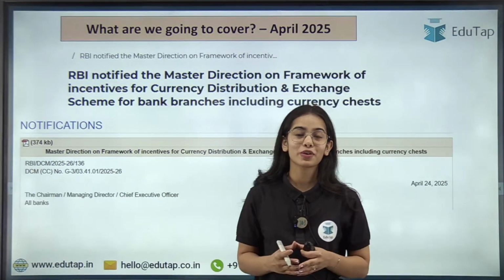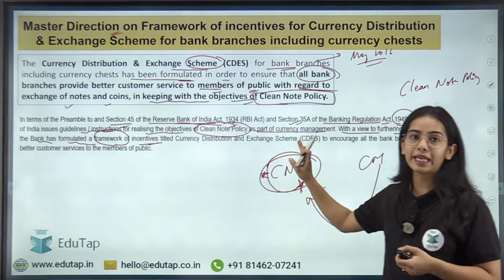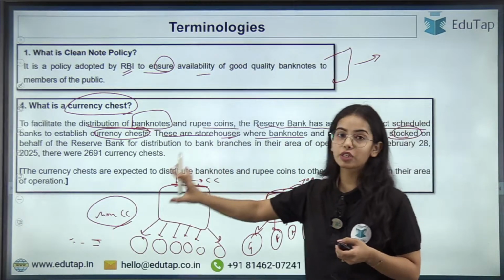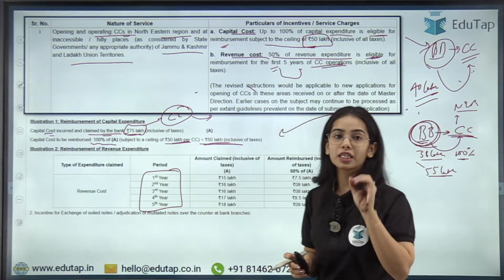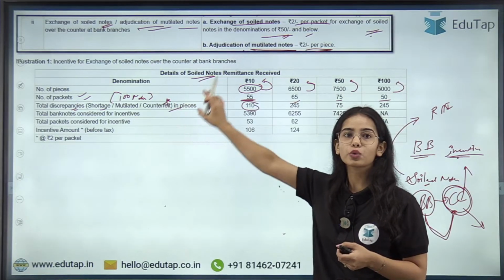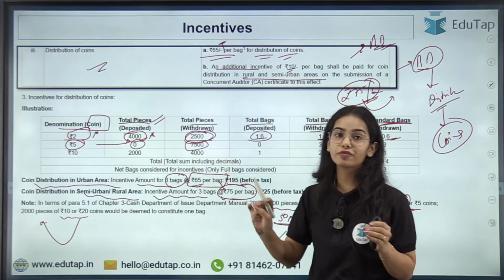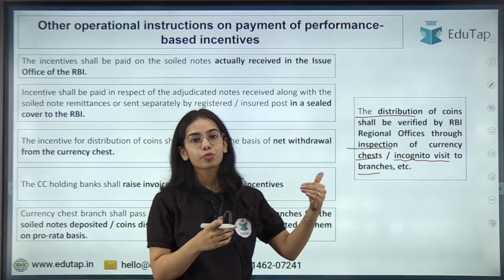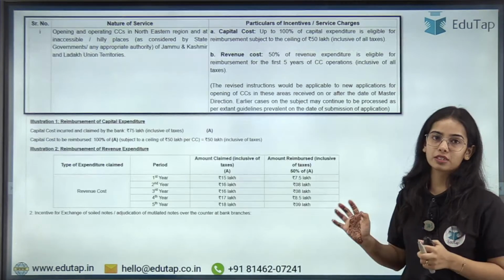Finance Current Affairs for RBI Grade B 2025 Preparation | Banking Current Affairs 2025 |Finance 360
How to prepare Finance Current Affairs for RBI Grade B 2025?
Which are most important banking current affairs for RBI Grade B?
How to prepare current affairs for competitive exams?
How to prepare rbi notification and press releases for RBI Grade B exam 2025?

In this session, we will cover the topic Incentives for Currency Distribution & Exchange Scheme of RBI New Master Direction, of finance 360 series by EduTap. In this series we are diving deep into finance current affairs and provide a complete strategy for RBI Grade B current affairs preparation. Whether you're looking for current affairs for RBI Grade B, RBI Grade B current affairs PDF, or a solid current affairs capsule for RBI Grade B, we’ve got you covered. We also explore Finance 360 Edutap and high-yield banking current affairs for RBI Grade B. For aspirants preparing for SEBI Grade A preparation and SEBI Grade A current affairs preparation, as well as those working on NABARD Grade A preparation, this video outlines how to tackle current affairs for NABARD Grade A, access the NABARD Grade A current affairs PDF, and stay on top of current affairs for SEBI Grade A exam. Ideal for serious aspirants aiming to crack regulatory body exams!

Have questions?